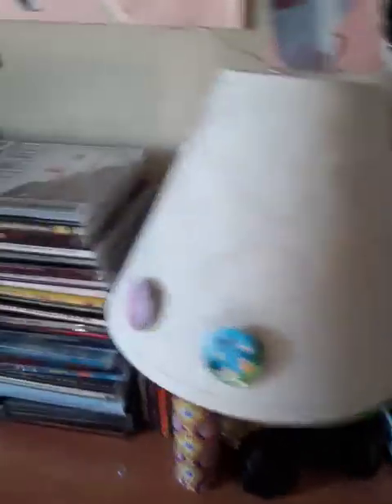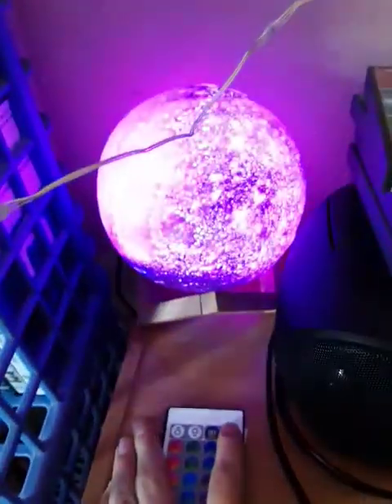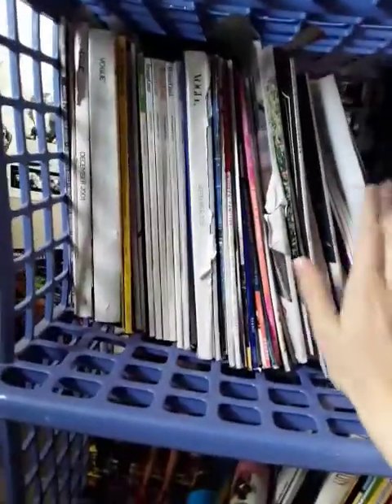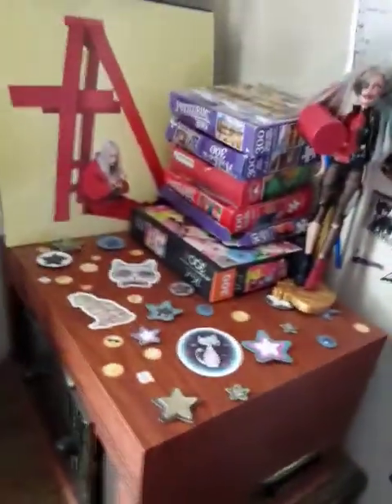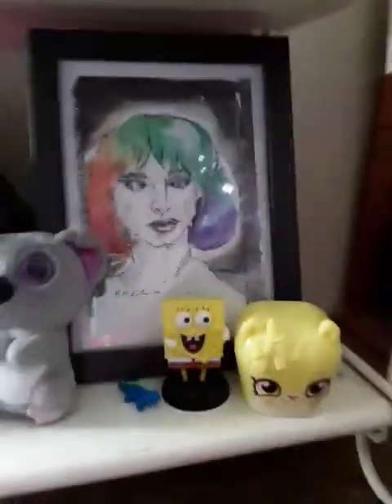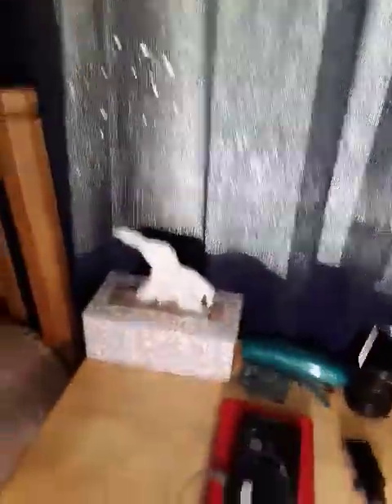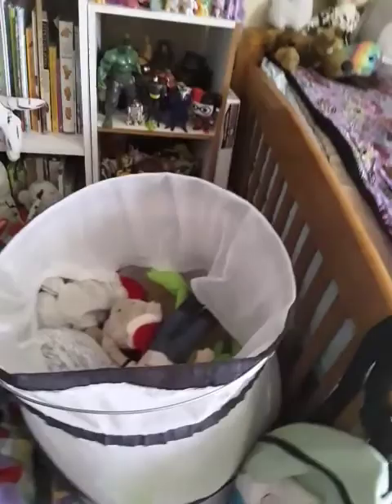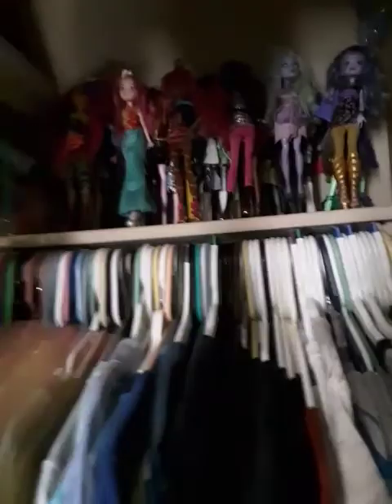updated alt room tour💗☠⛓🦋